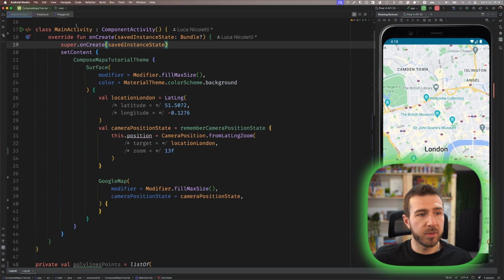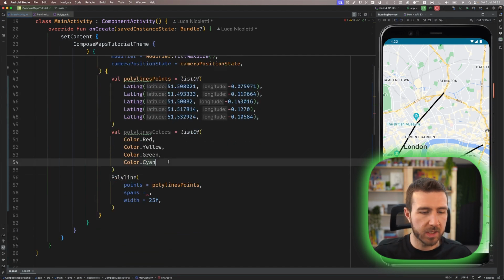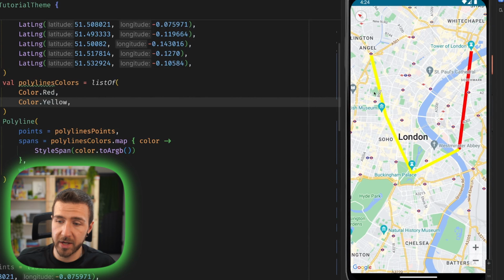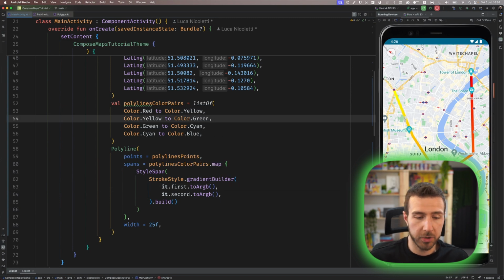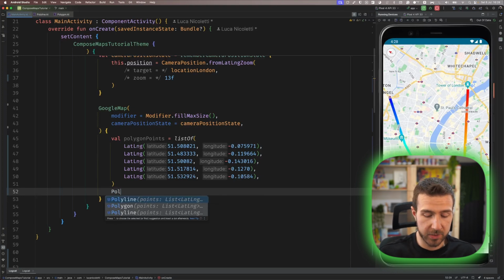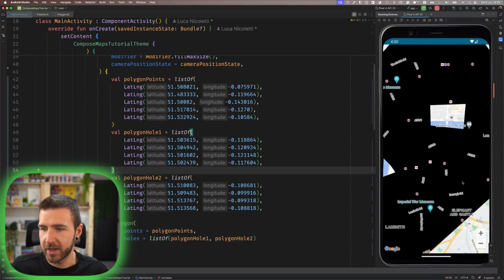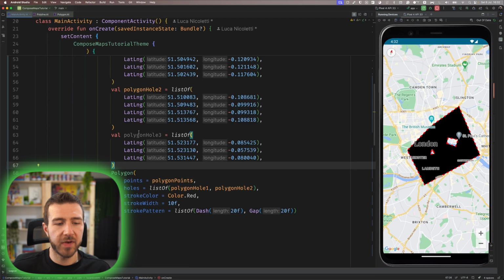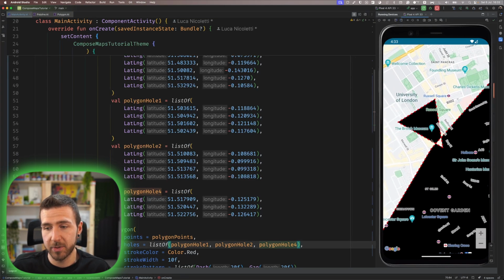Polygons & Polylines Advanced customisation: punch holes and style with gradiends: GMaps and Compose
This video is a deeper dive into Polygon and Polylines from the Google Maps Compose library. Since the first videos about this topic, new features have been released.
Polylines can now be customised with differnt colours for each segment, or with gradients.
Polygon can be created with holes, preventing part of the polygon from being drawn on the Map.

Time stamps:
00:00 Intro
00:39 Polylines with different colours
03:04 Polylines with 1 gradient
03:38 Polylines with multiple gradients
05:00 Polygon with hole
06:20 Polygon with multiple holes
07:40 Polygon with hole defined outside
08:30 Polygon with hole partially outside
09:00 Outtro